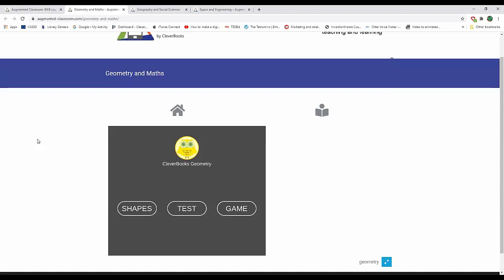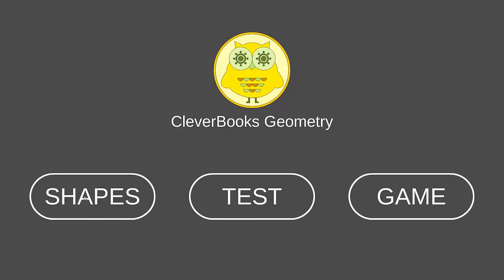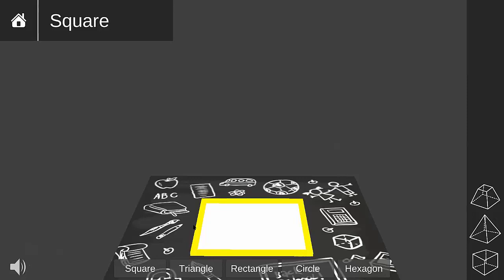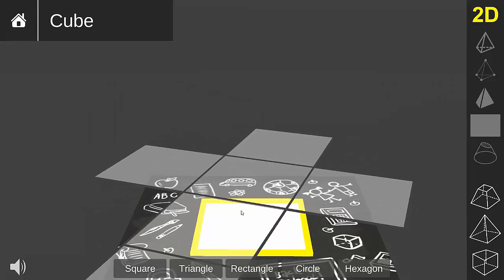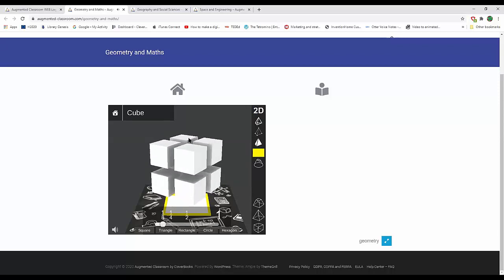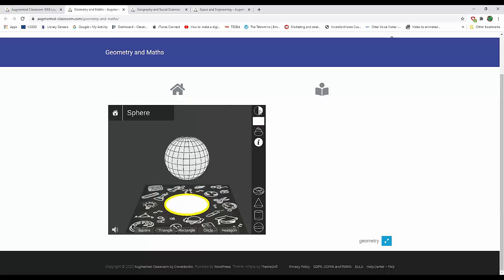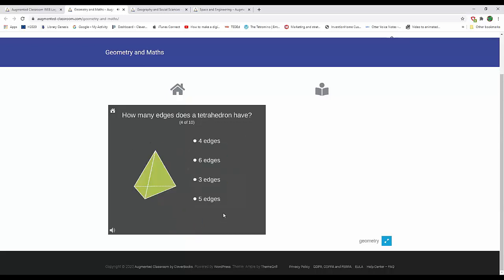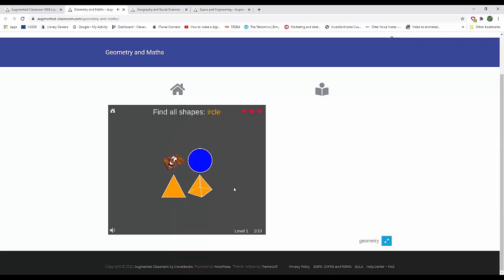Augmented Classroom Geometry